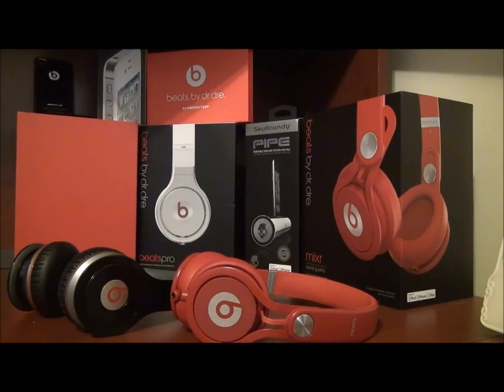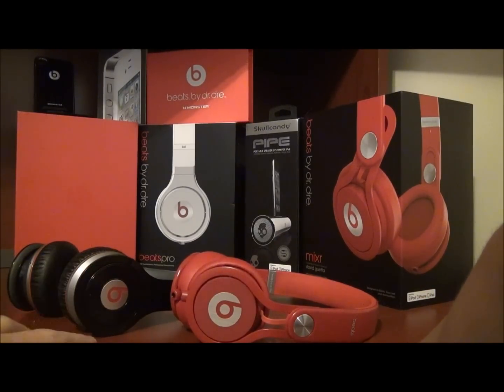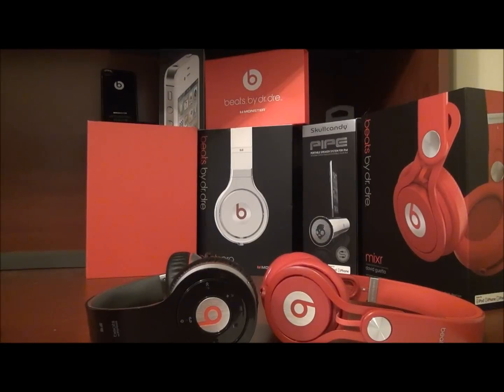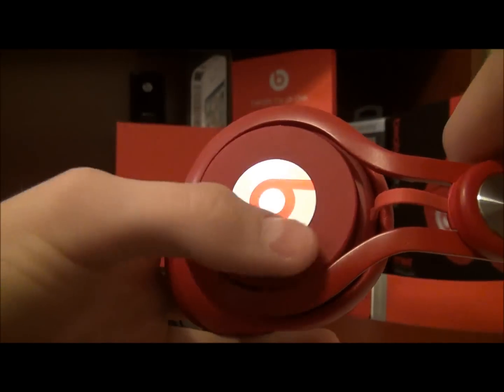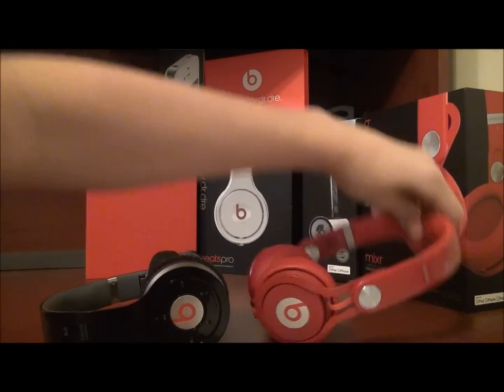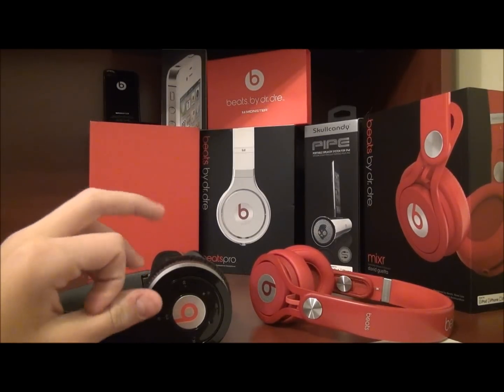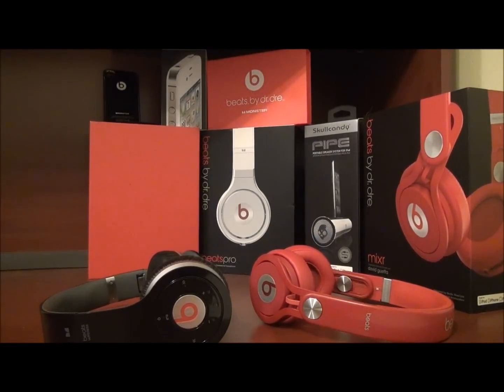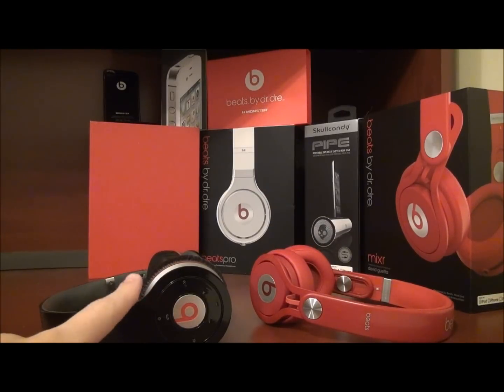New red Beats Mixr Vs Beats Wireless